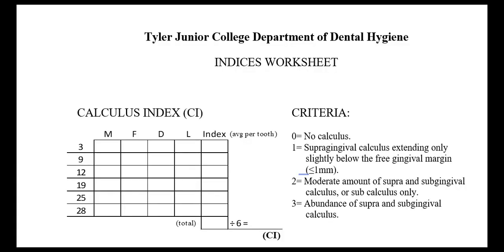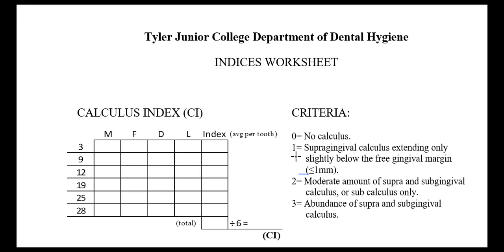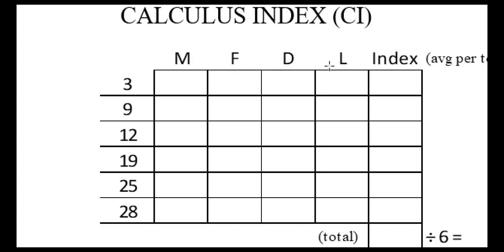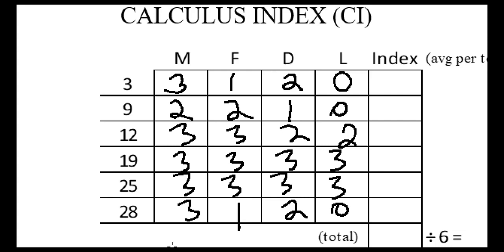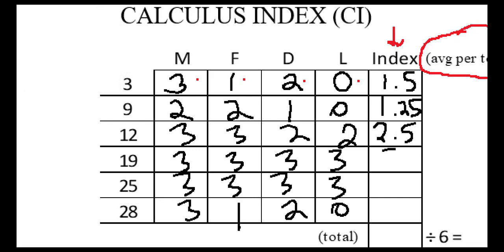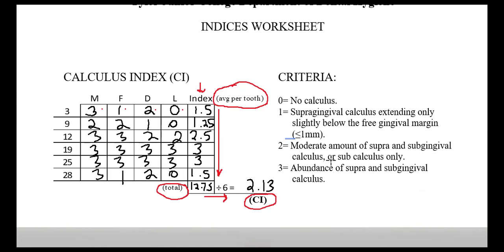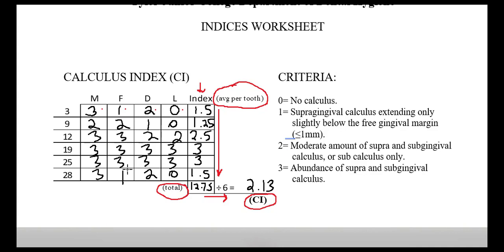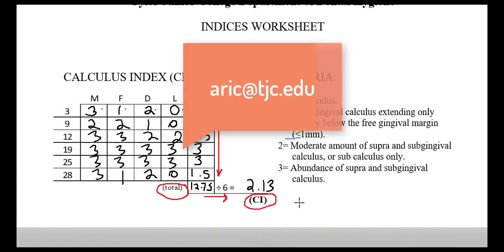Professor Richardson: Indices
How to calculate and interpret indices in the clinic.